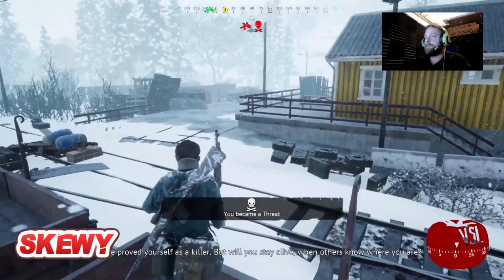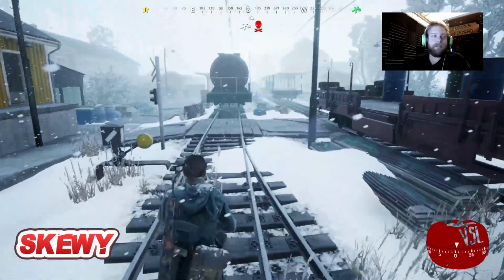Beginners Guide To Vigor For Update 2.0 (revised)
hey guys, thought id freshen up my beginners guide for Vigor for todays player

Check My Live Stream On Twitch @ i stream Vigor most of the time, with other games thrown in for fun, stop by and chill with me, cheers!

I'm a member of the VSL stream team, a group fo dedicated people towards streaming and content creation on Vigor, also find alot of information within the discord and catch up on the latest news...

need more Vigor content..